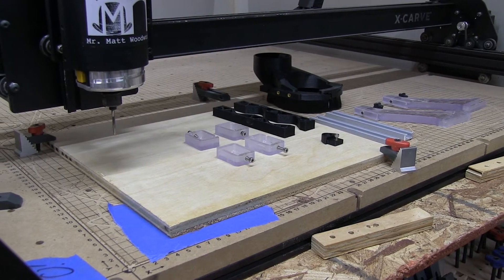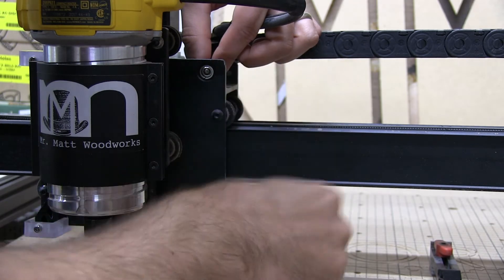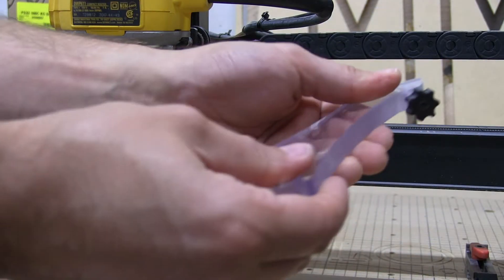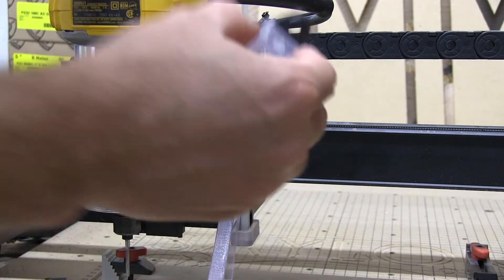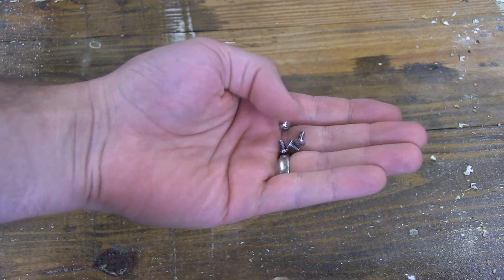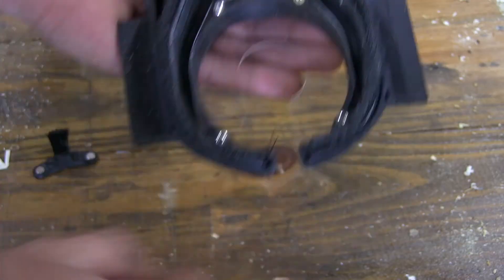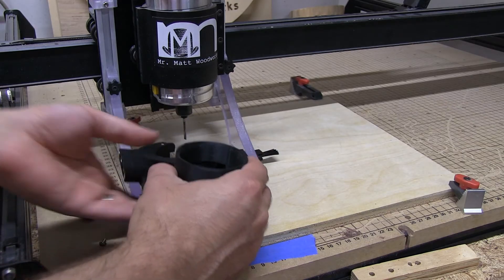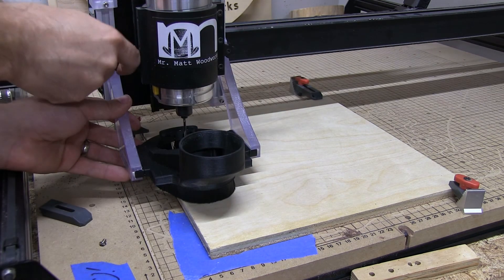Suckit Dust Boot Installation | XCarve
Here is a quick little tutorial on installing the Suckit Dust Boot for the XCarve. The folks over at Suckit Dust Boot were kind enough to send me one of their XCarve units and it has reduced my dust output dramatically when operating my CNC.